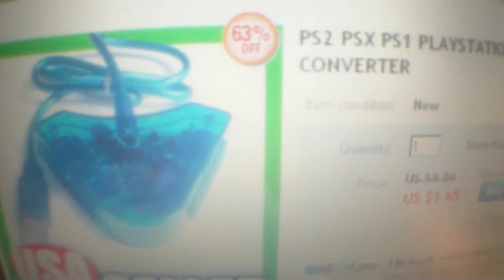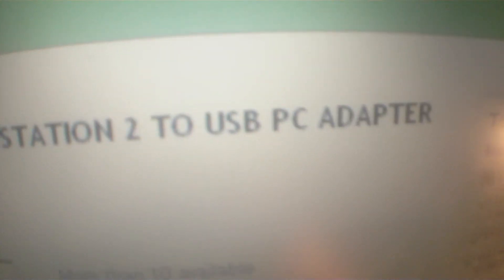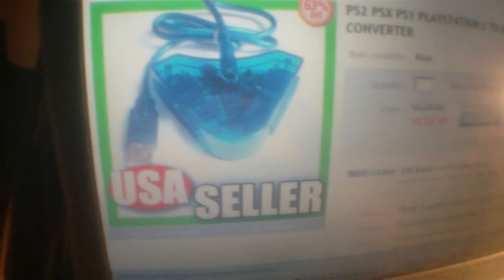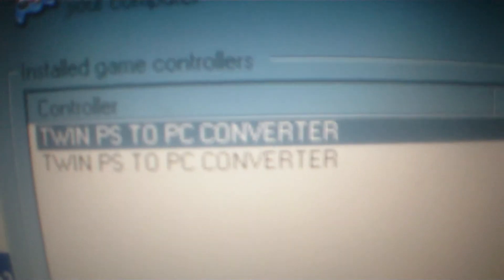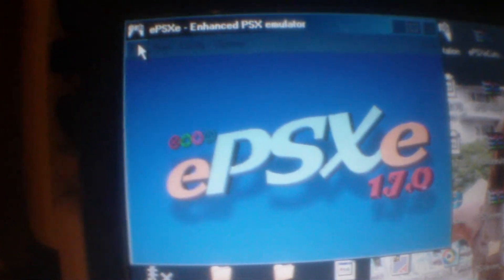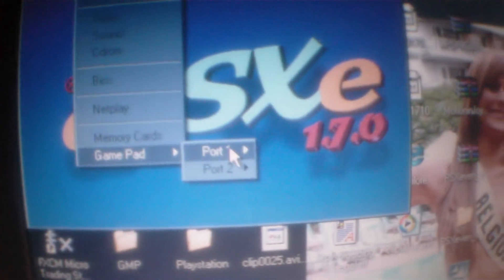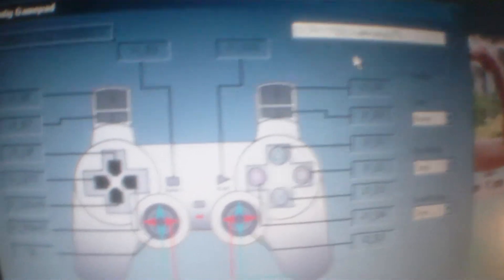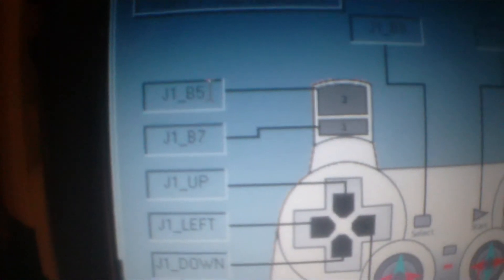Playstation on PC - EPSXE Playstation Emulator - PS to USB Converter - ISO Downloads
In this video I cover how to play playstation games on a PC, using the playstation emulator software called epsxe. Also I give some knowledge on how to setup a psx controller on a pc using a ps to usb controller. Briefly I give info on downloading legality and practicality, that cd images of old playstation games are able to be used on PC in the ISO format or the IMG format. Below are links to software that can be used to facilitate playing playstation games on PC.

If you download the free version of Alcohol 52% from the below link, be sure to deselect the bundled toolbar during the installation.

This is a forum that describes a setting to adjust if alcohol is very slow in converting your CD images to ISO format.

The link below is for the playstation emulator epsxe.

The links below are for various torrents and some links to forums with useful info.